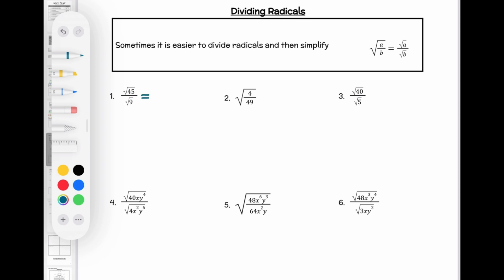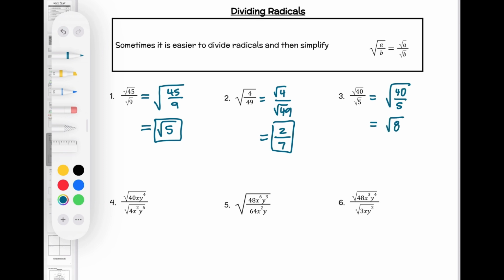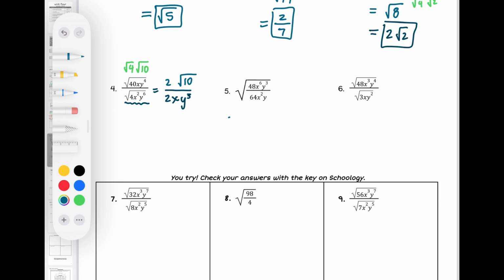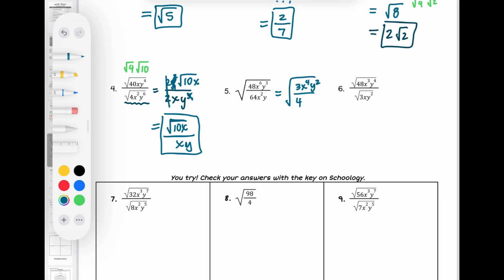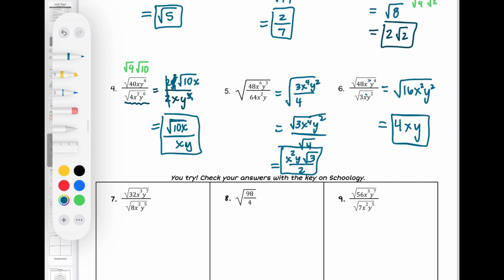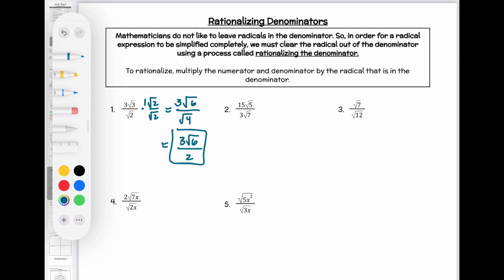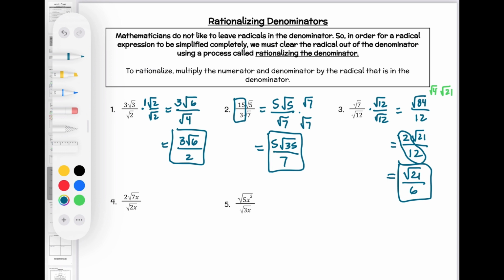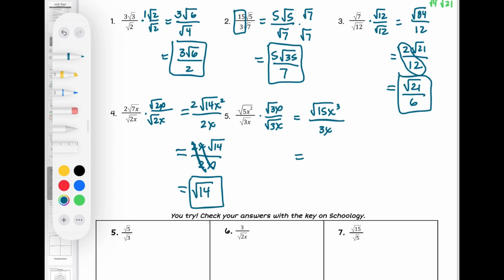Topic 2 - Dividing & Rationalizing